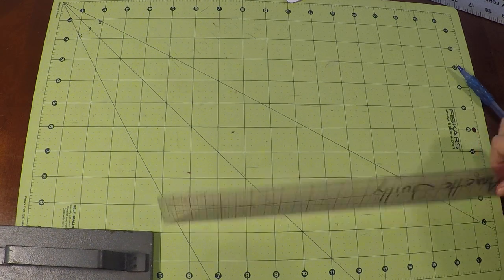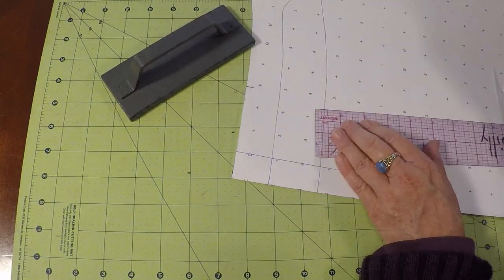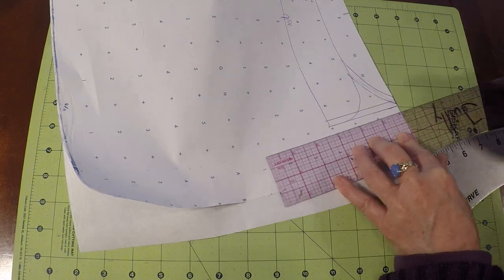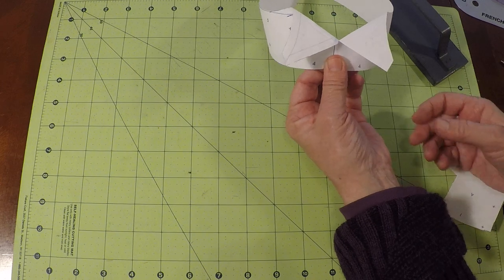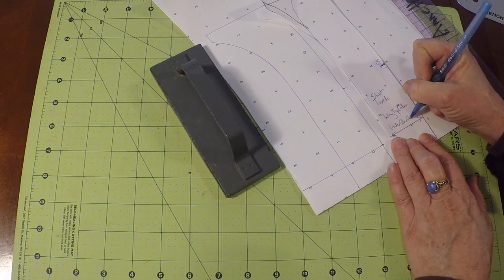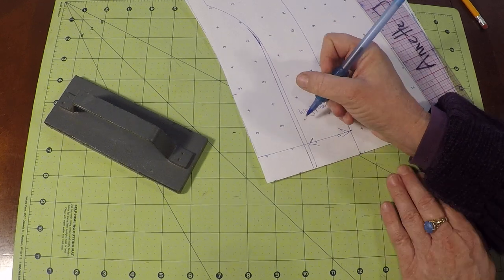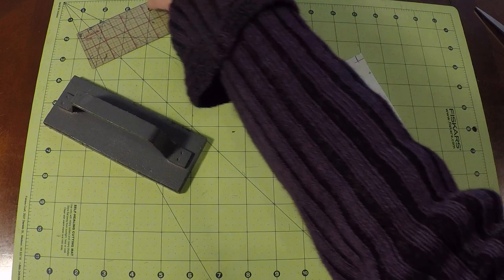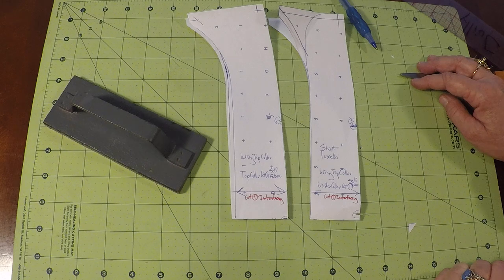Pattern Draft of a Wing Tip Collar